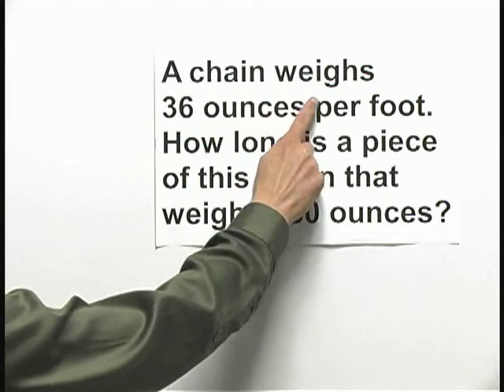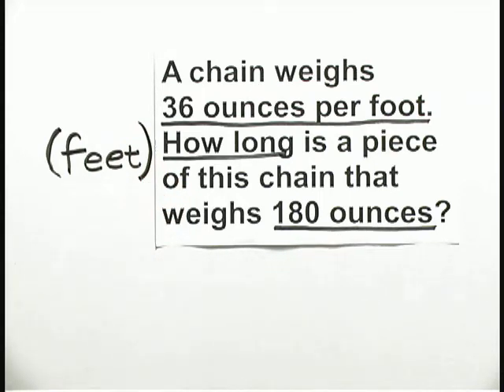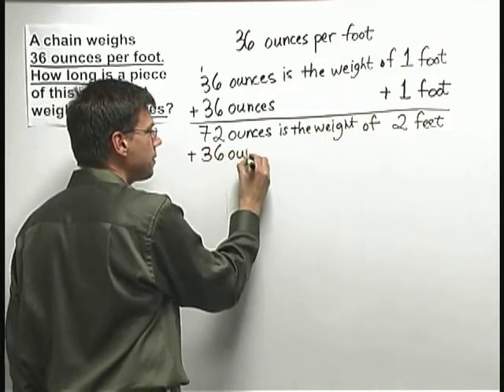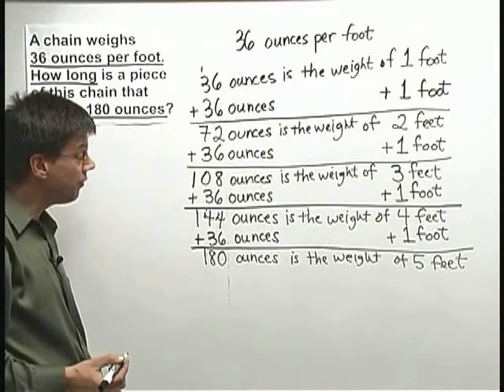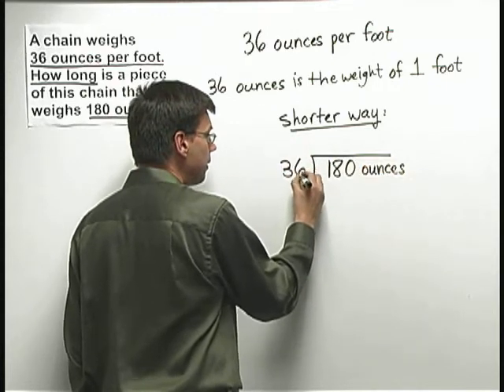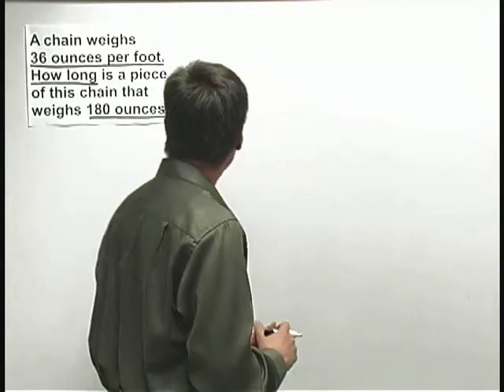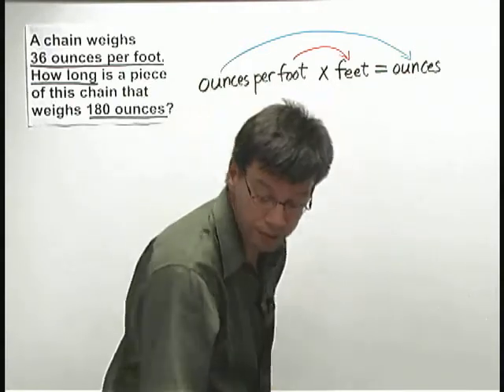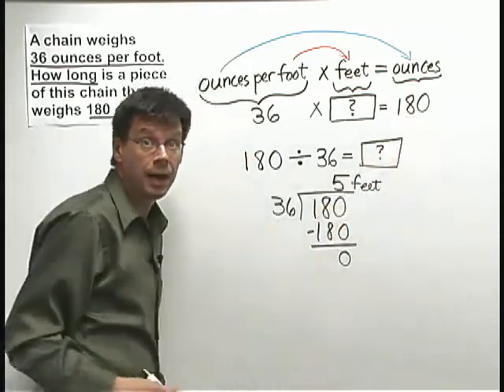Essential Mathematics, Chapter 4: Rate Problem Involving Whole Numbers #2